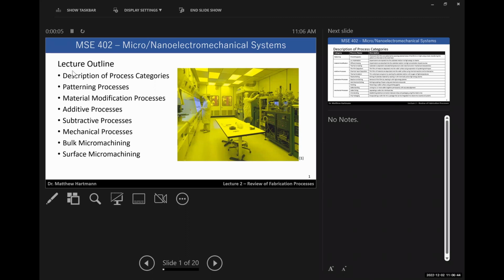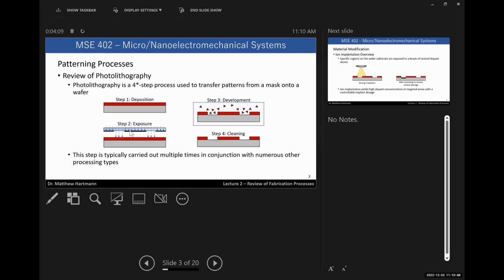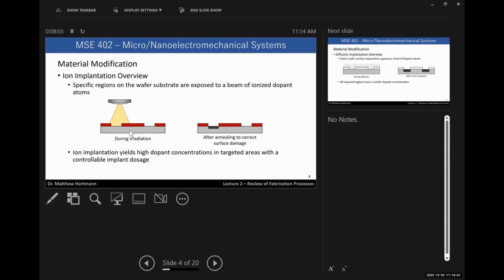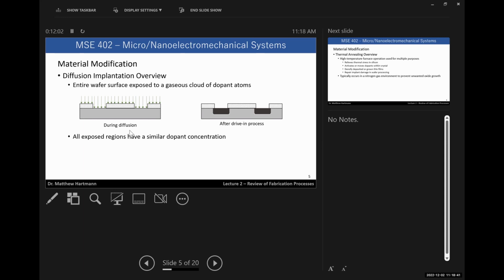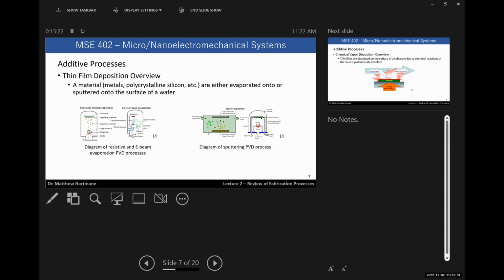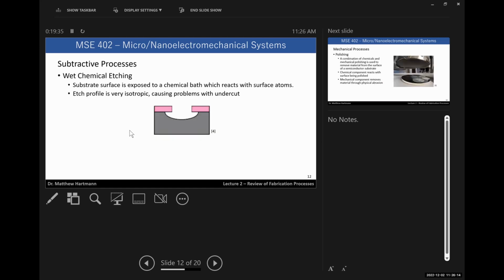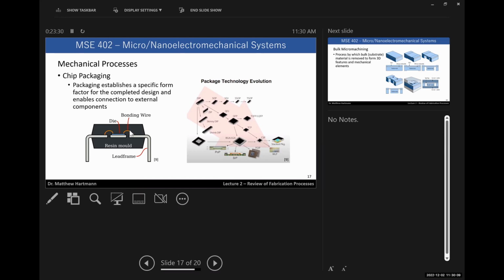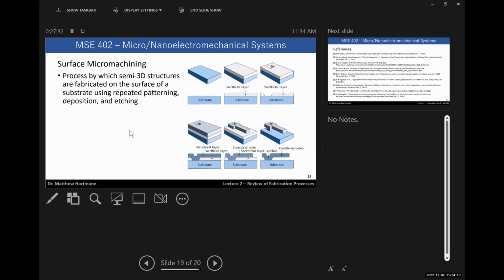MSE 502 (Winter 2023) - Class Meeting #02 - 12/02/2022